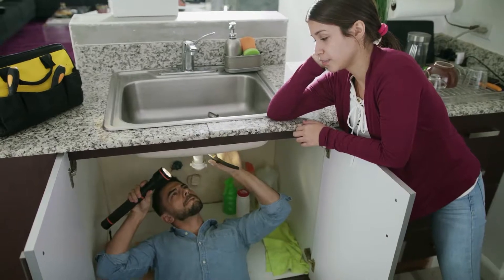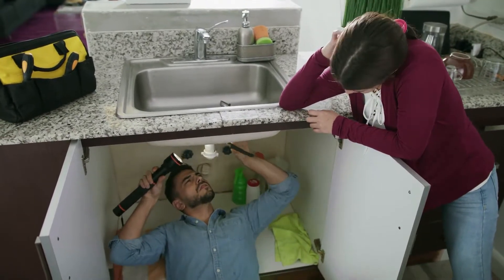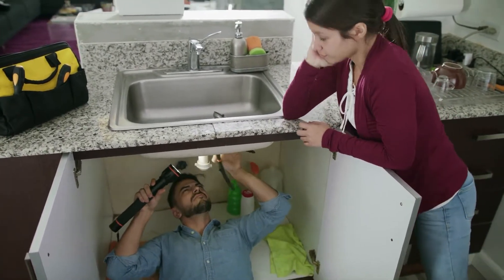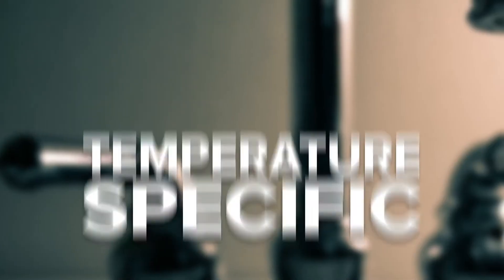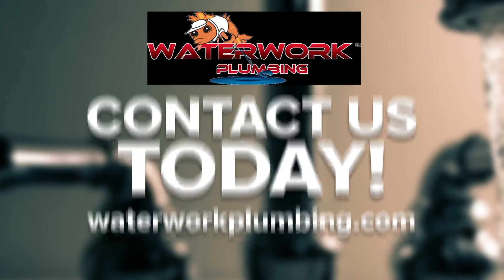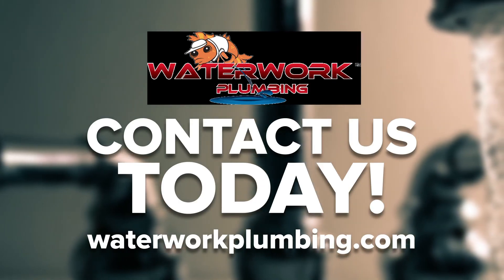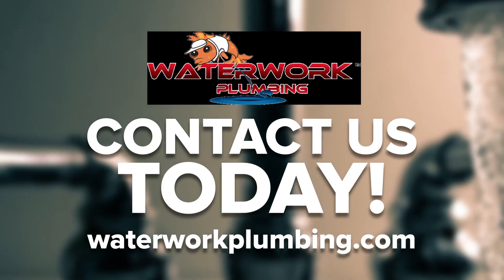How To: Fix Water Pressure & Water Temperature Tips & Tricks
If you are experiencing fluctuations and issues with the water temperature in your home, one great option is to call for help from a plumber. But what about steps you can take before you make that call. Wouldn't it be great to be able to solve some basic water temperature issues without having to spend money on plumbing? In this video, we go over all the essential steps you can try when your water temperature is having issues. We talk about first diagnosing whether the water temperature issues are happening in the whole house or just specific fixtures. And if they are happening at a specific fixture, what you can do to diagnose and fix it. We then go over steps you can take for specific temperatures like if the water is not getting hot, versus when the water is too hot. So if you have a home where the water temperature is becoming an issue, this video has
the video you'll need to give it a DIY diagnosis and fix.